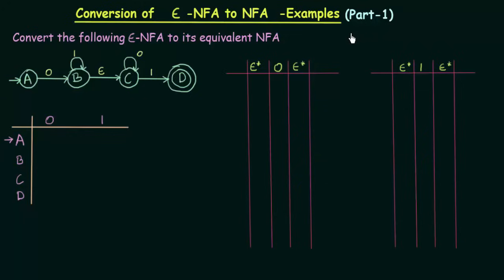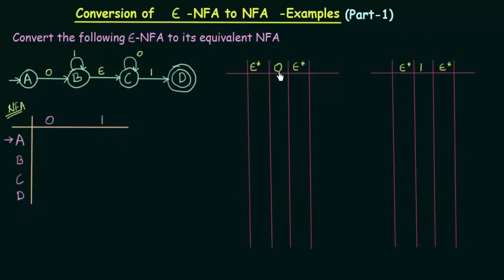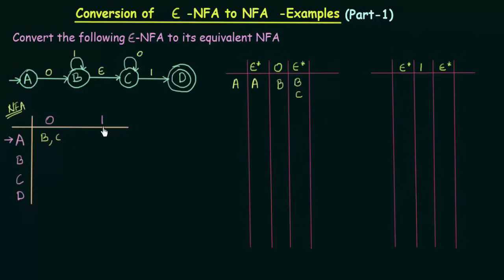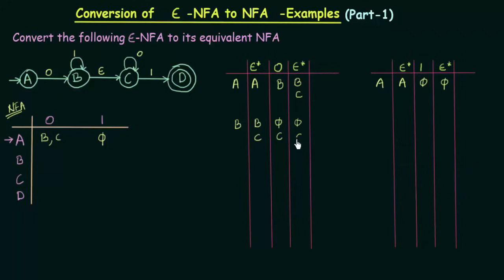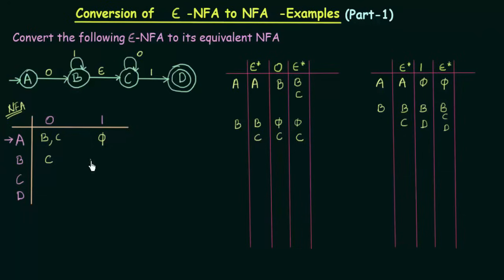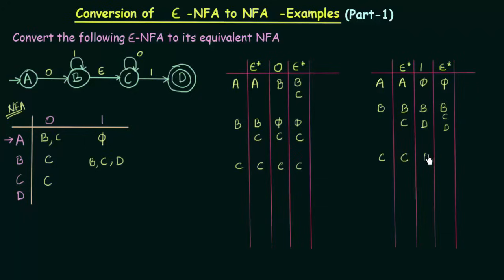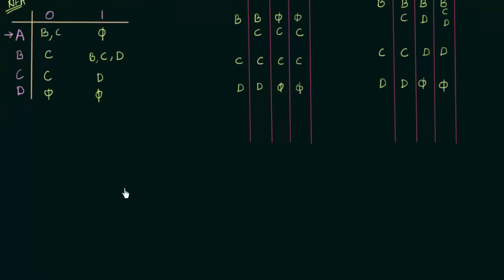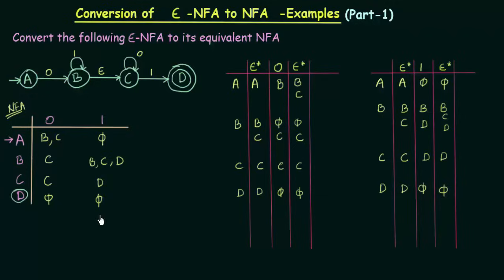Conversion of Epsilon NFA to NFA - Examples (Part 1)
TOC: Conversion of Epsilon NFA to NFA - Examples (Part 1)
Topics discussed:
This lecture gives shows how to convert a given Epsilon NFA to its equivalent NFA.